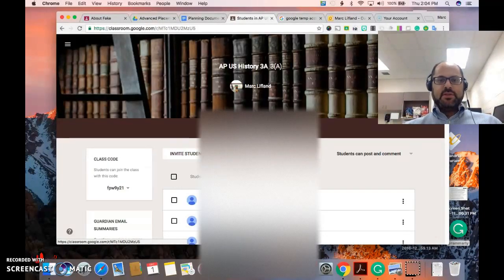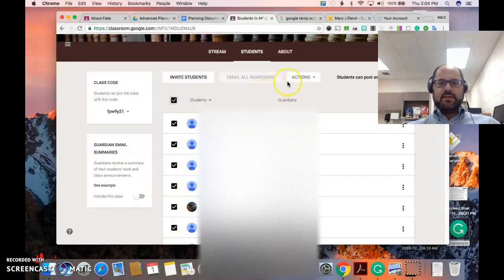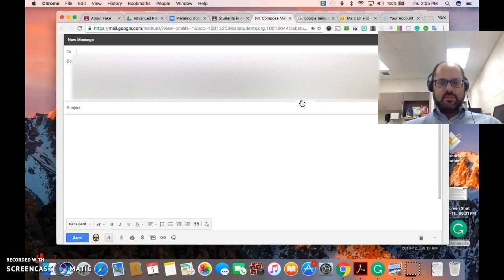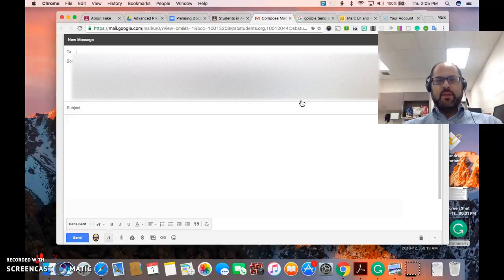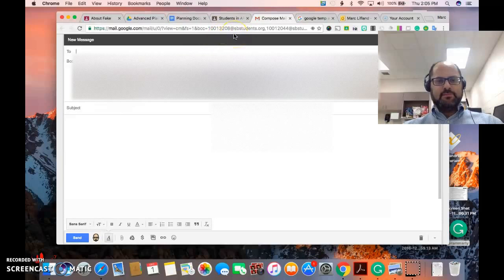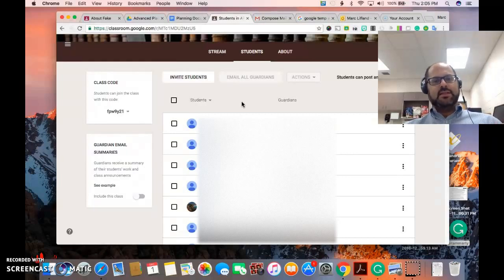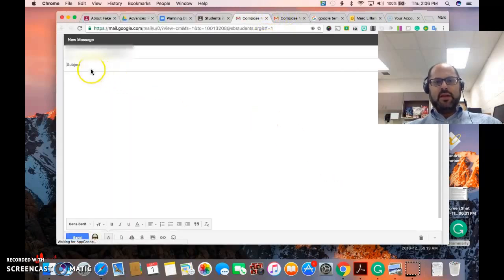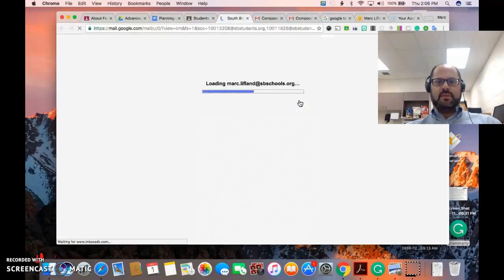How to email all students.